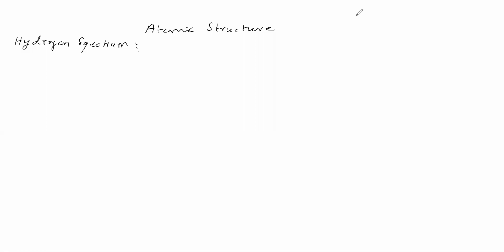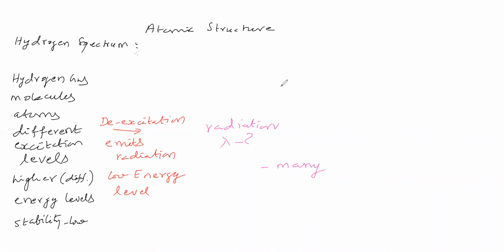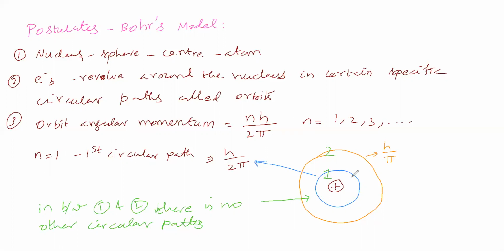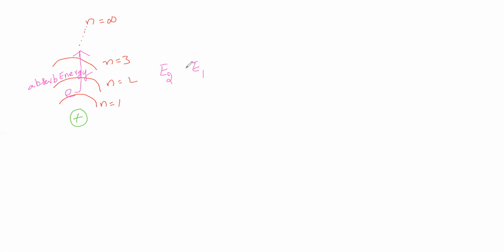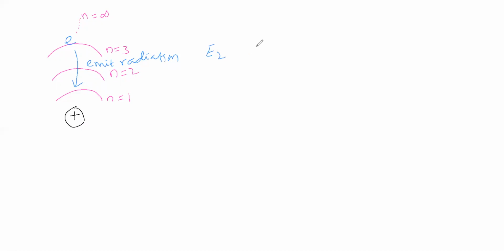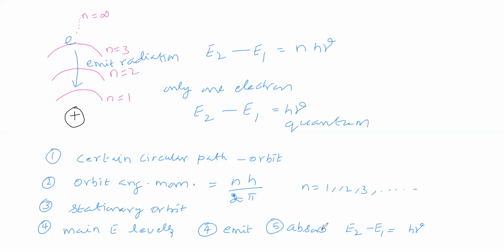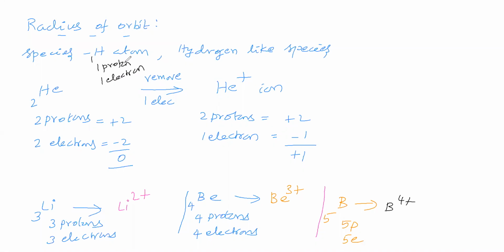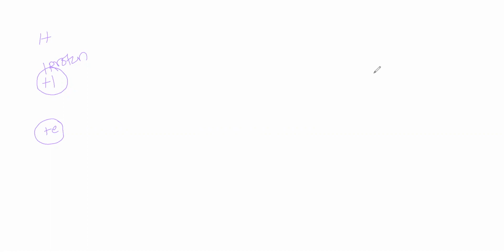atomic structure part 24 for class 11 jee & neet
hydrogen spectrum - 3